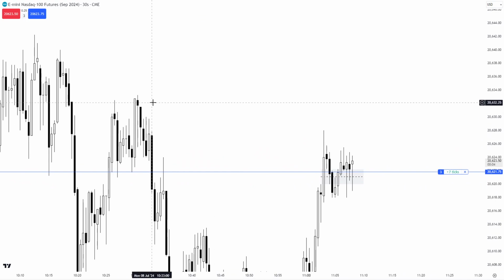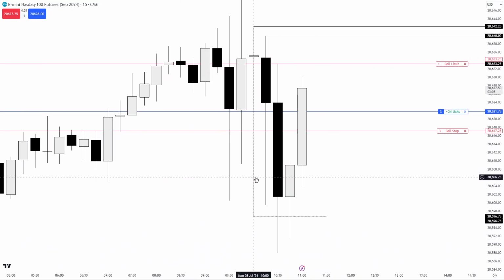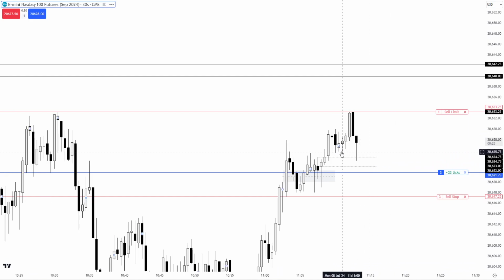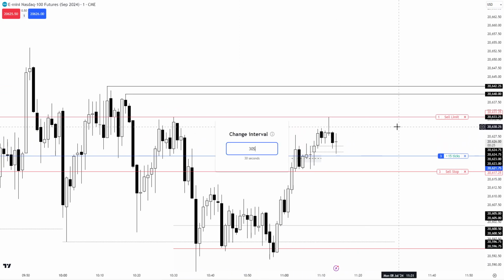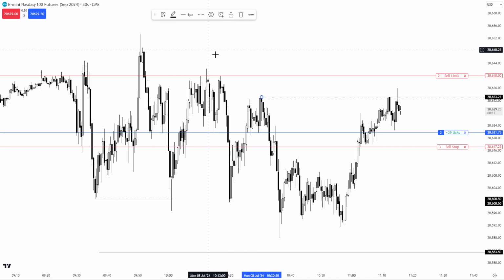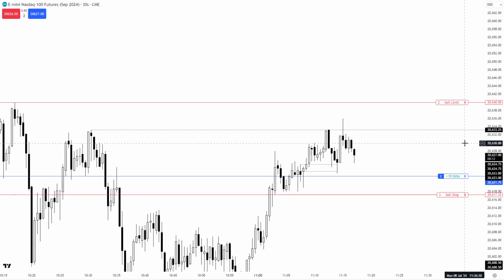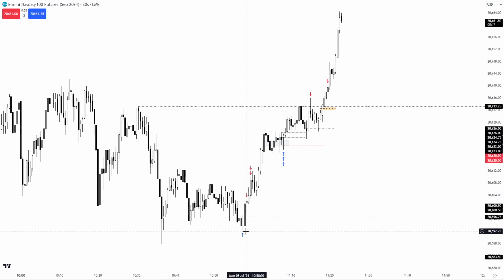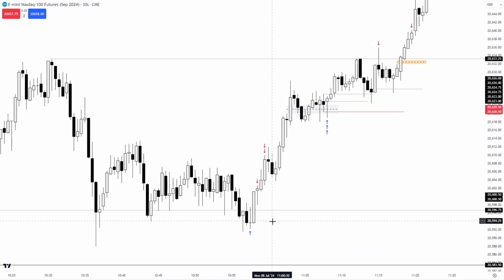ICT Silver Bullet Model Explained Over Live Price Action